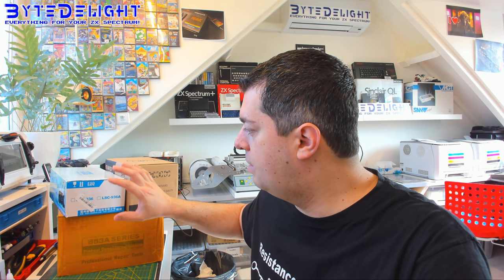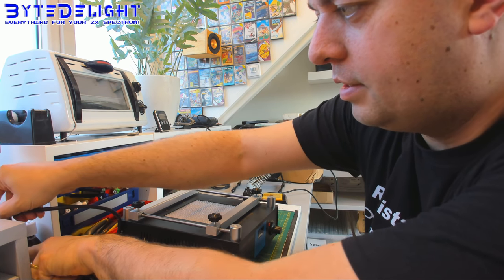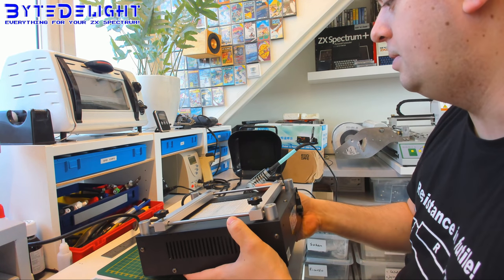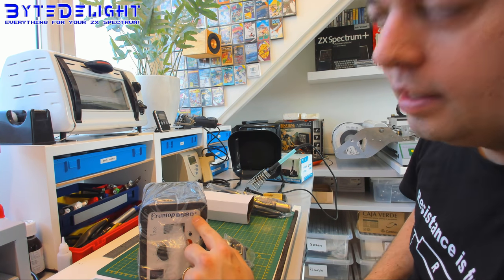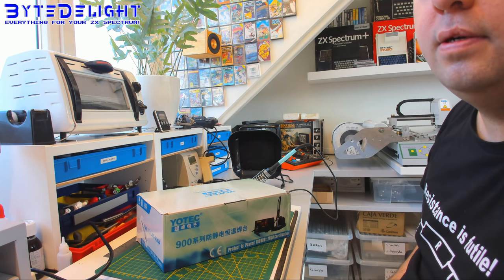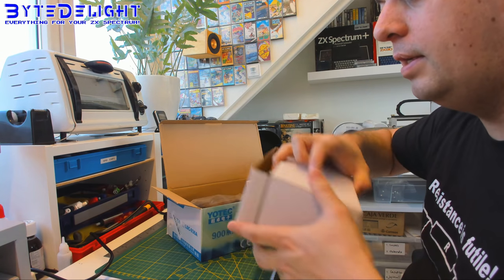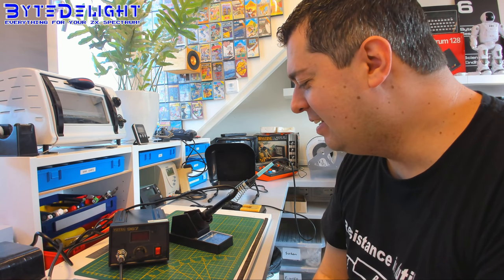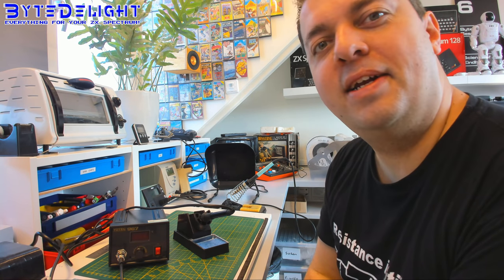New solder equipment! First impressions: Yihua 853A, Eruntop 858D+, Yotec 967 vs Weller WE1010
I needed to add some new tools to my setup for future BGA soldering and to make some of the current work easier.
↓↓↓↓↓ continue reading ↓↓↓↓↓

Yeah, I kept saying 'desolder station' instead of 'hot air' ;)

Very impressed with what you get for the little amount I paid.
Especially when compared to the €150 costing Weller WE1010 which is very bad quality.

And in contrast to the Weller, the Yotec 967 does indeed have a fuse!

Another video is coming up about the shitty Weller WE1010 compared to the 6x less expensive Yotec 967!

Preheat Desoldering Station: Yihua 853A

Hot air "not desolder" station: Eruntop 858D+

Soldering Station: Yotec 967